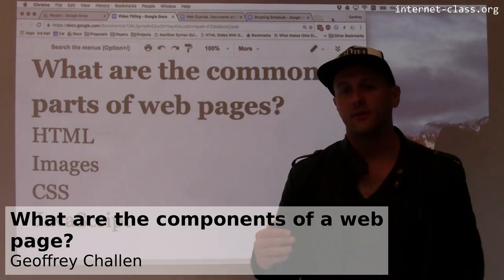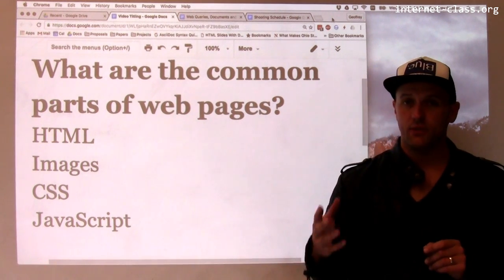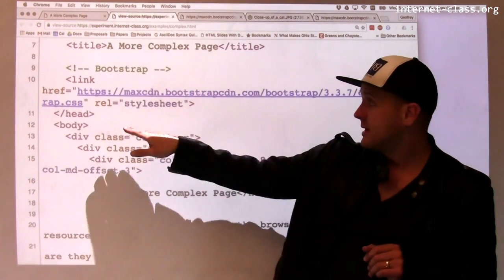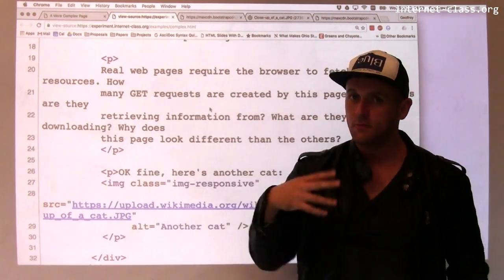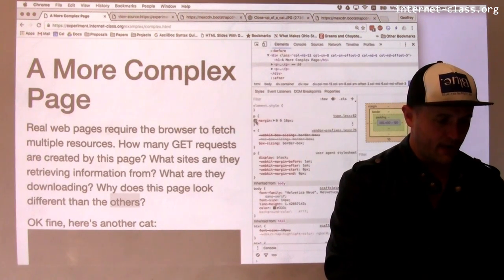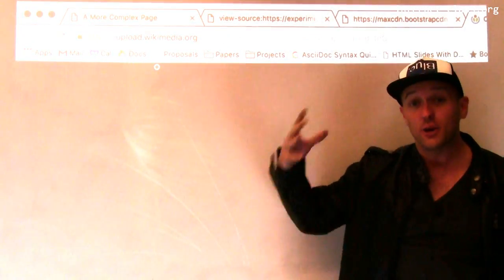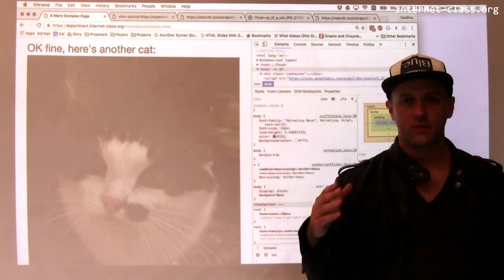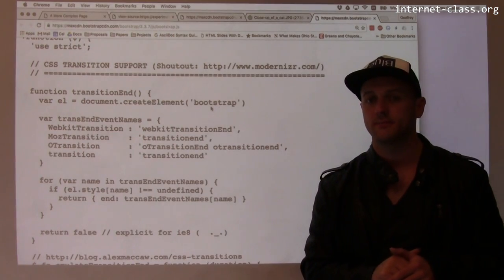What are the components of a web page?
As browsers have established themselves a critical piece of computer software, the expectations placed on them have grown. (This is why your browser can now open a PDF document.) But most true web pages are still built from four fundamental building blocks: hypertext markup language (HTML), cascading style sheets (CSS), images (and other media), and JavaScript.